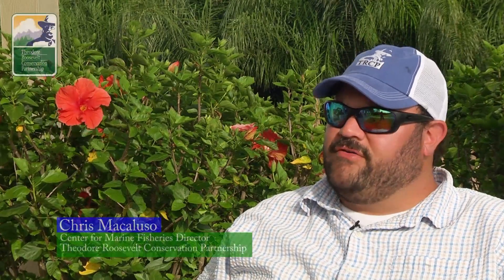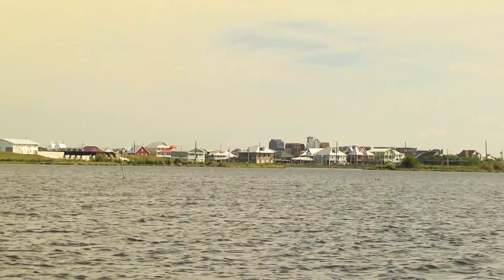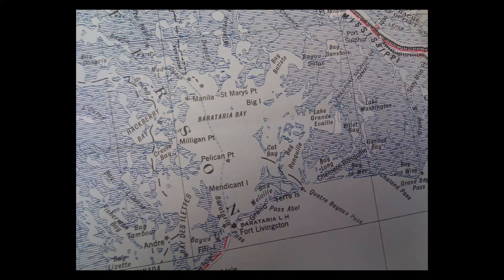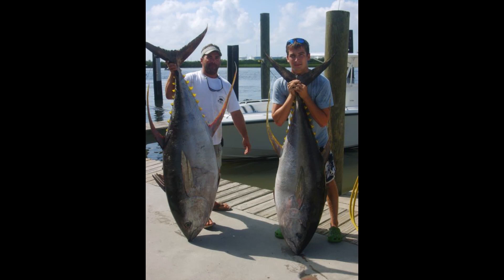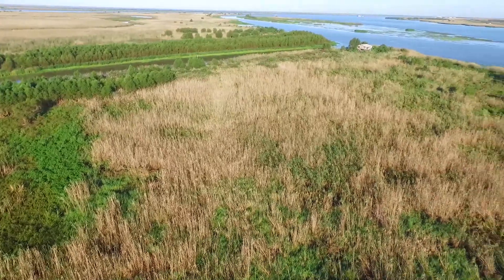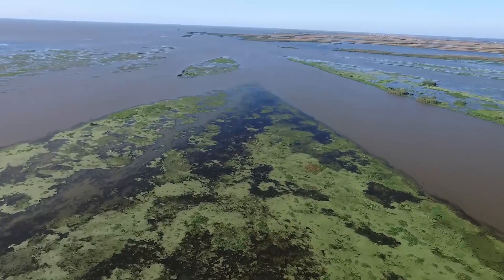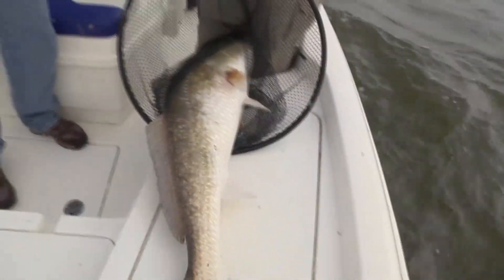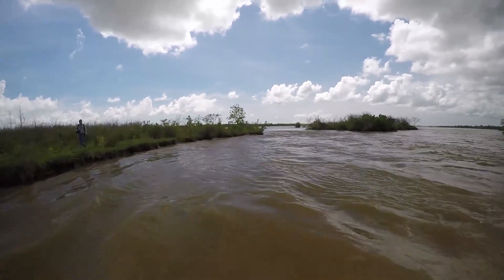Theodore Roosevelt Conservation Partnership - Mid Barataria Diversion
The Theodore Roosevelt Conservation Partnership is working with the Louisiana Coastal Protection Restoration Authority to start the building of the first ever sediment diversion. By using the Mississippi river to deposit sediment, in strategic areas, we can stop losing land and start the rebuilding process.